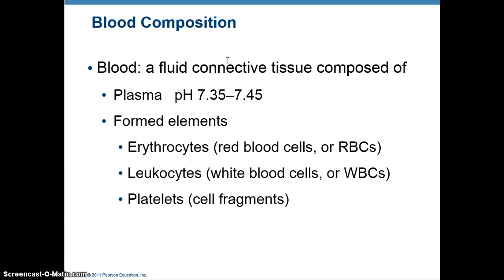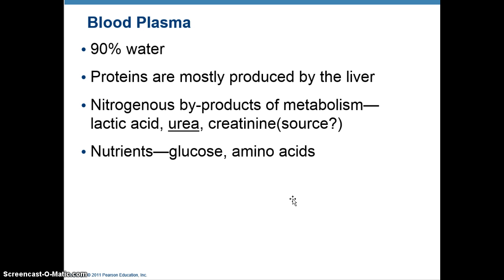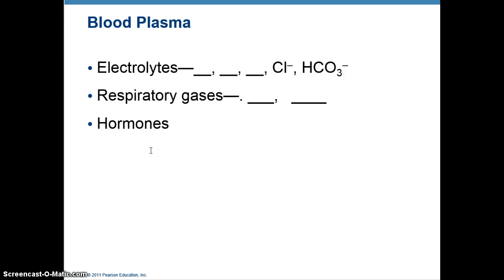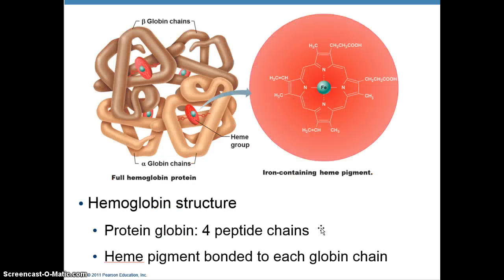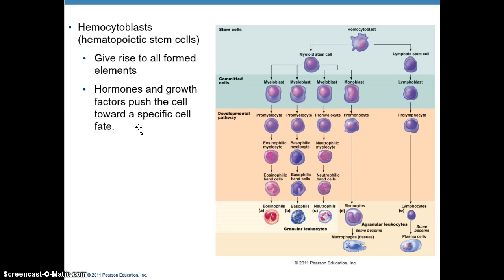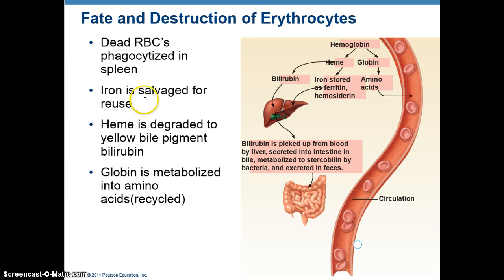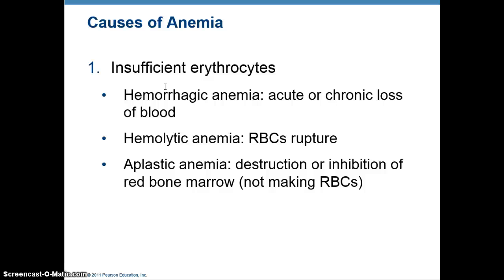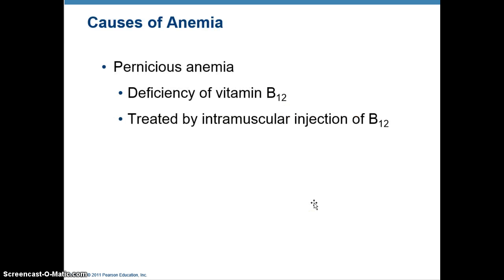Blood Ch. 16 part 1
overview of blood and red blood cellls